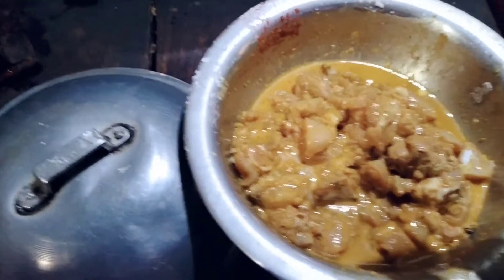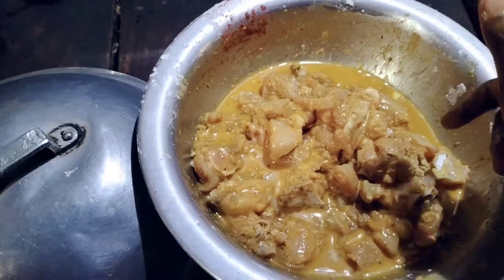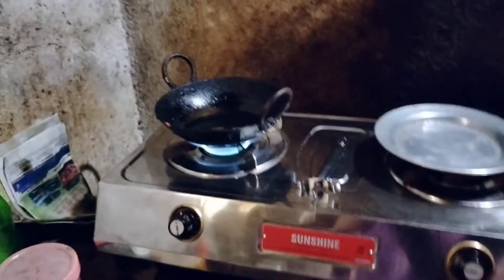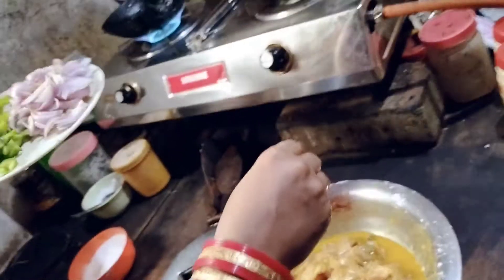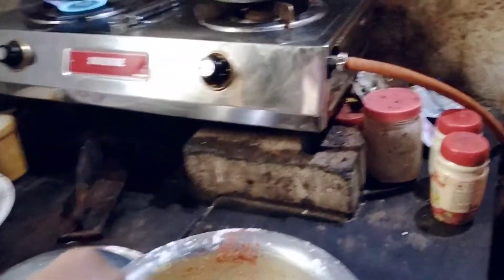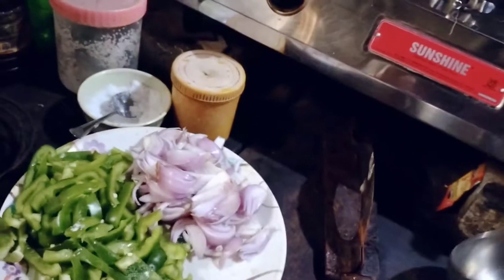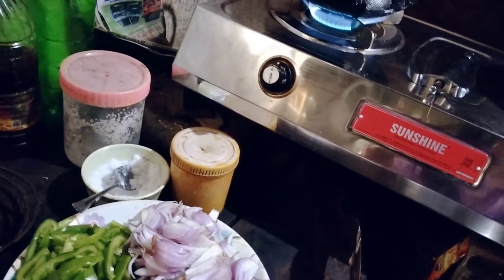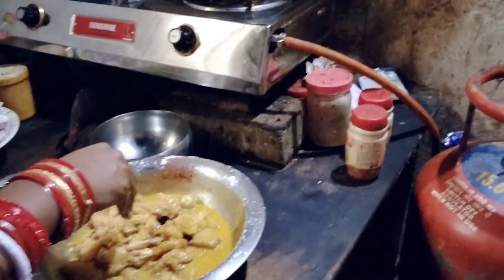making chicken pakoda part -2🍗🍗🍗🍗🍗🍗🐔🐔🐔🐔🐔🐔😋😋😋😋😋😋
chicken 🐔🍗🐔🍗🐔🍗🐔🍗 pakoda
part-//2//,,,,,
Evening  break fast,,,,,,
yummy 😋😋😋😋😋😋 food